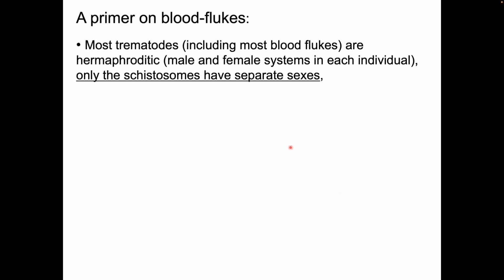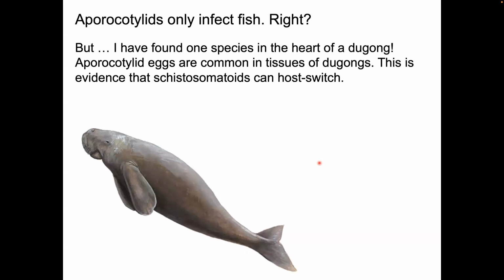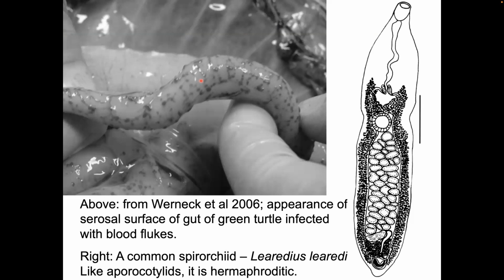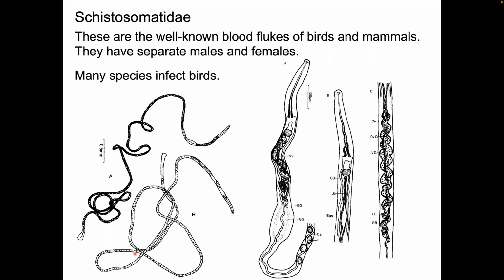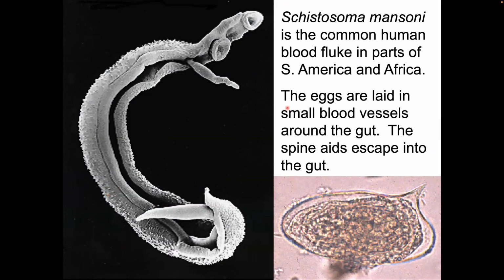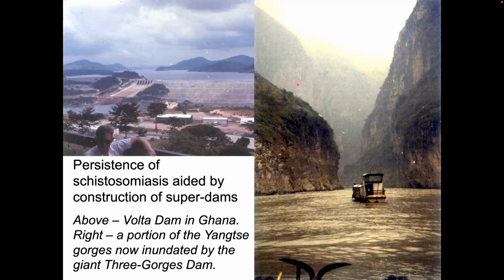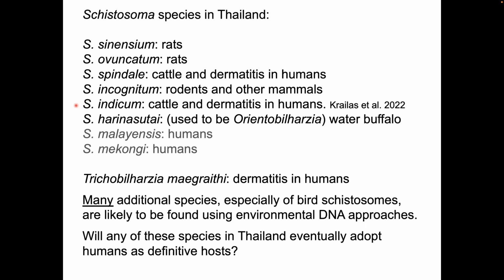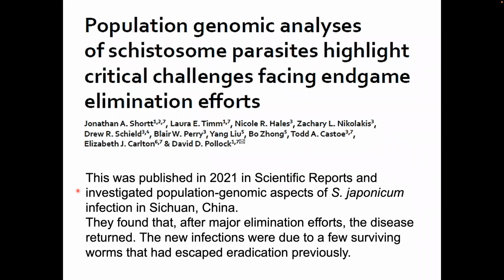Special Talk | Blood flukes: an update | Prof.David Blair | Parasitology, KKU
Special Parasitology Seminar 2023
Title: Blood flukes: an update
Speaker: Prof.David Blair

วิดีโอนี้จัดทำเพื่อวัตถุประสงค์ในการการศึกษาเท่านั้น
อาจมีภาพและเสียงที่ไม่เหมาะสม

เนื้อหาในวิดีโอนี้ ไม่ได้มีวัตถุประสงค์เพื่อใช้ทดแทนคำแนะนำ การวินิจฉัย และ/หรือการรักษาของบุคลากรทางการแพทย์ได้
หากท่านมีอาการที่สงสัยกรุณาขอคำปรึกษาจากแพทย์หรือบุคลากรที่เกี่ยวข้อง
อย่าปฏิเสธหรือชะลอการตัดสินใจที่จะปฏิบัติตามคำแนะนำของบุคลากรทางการแพทย์ เพียงเพราะสิ่งที่ได้รับจากวิดีโอนี้

The Content may contain an unpleasant photo. This video is not intended to be a substitute for professional medical advice, diagnosis, or treatment. Always seek your physician's advice or other qualified health providers with any questions you may have regarding a medical condition. Never disregard professional medical advice or delay in seeking it because of something you have received from this video.

Department of Parasitology,
Khon Kaen 40002, Thailand

Facebook: Department of Parasitology, Khon Kaen University
YouTube: Department of Parasitology, KKU